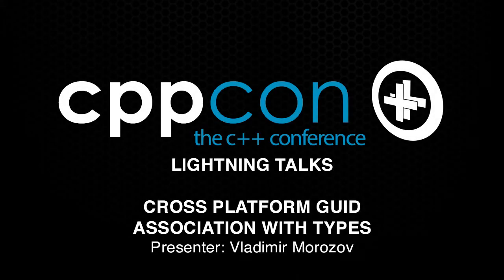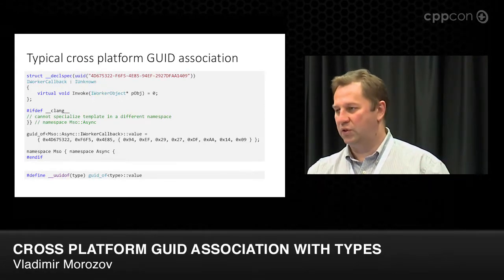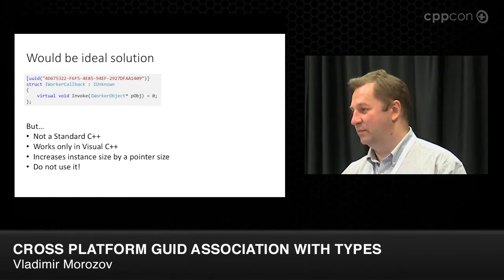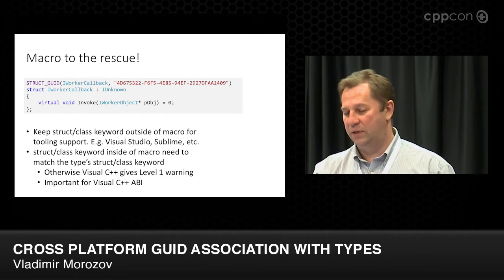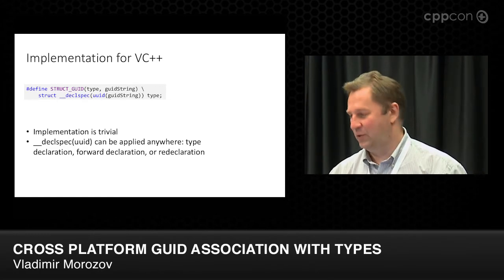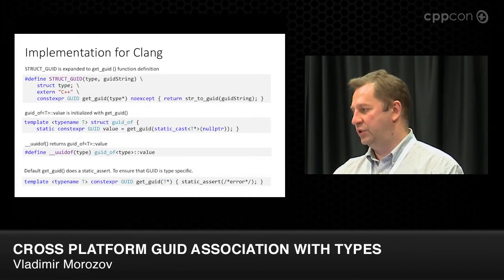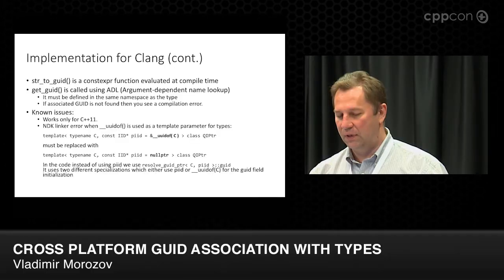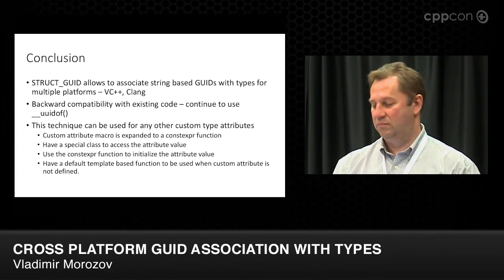CppCon 2014: Lightning Talks - Vladimir Morozov "Cross Platform GUID Association with Types"